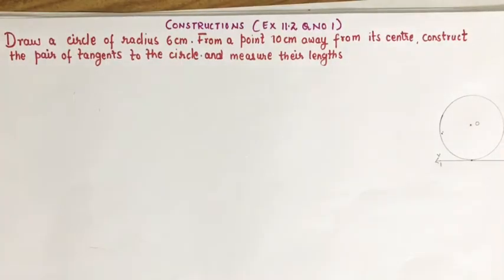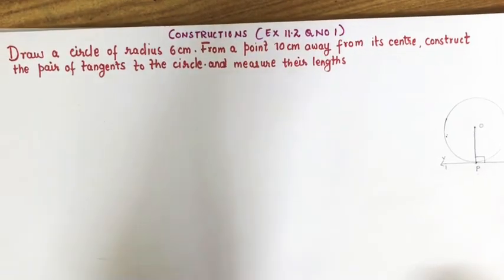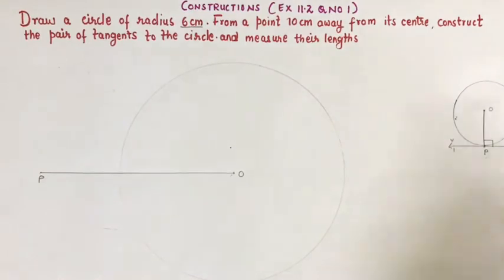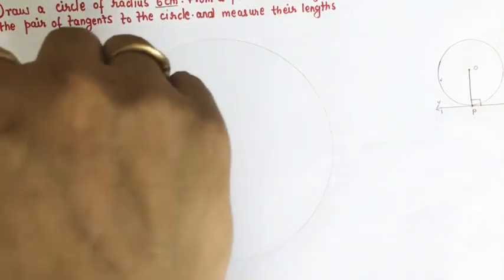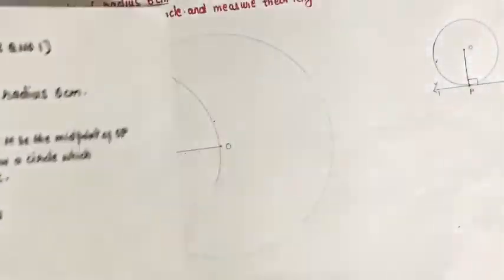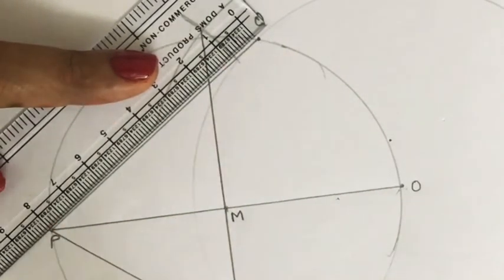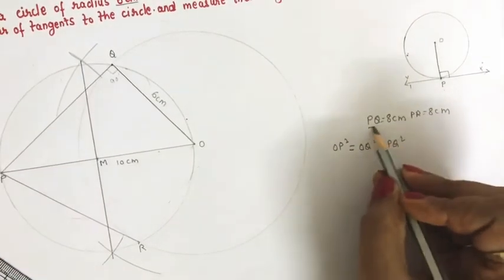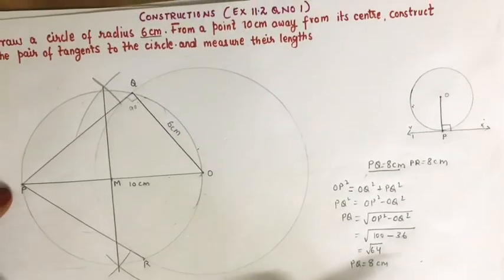Q.1 exercise 11.2 class 10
1.Draw a circle with centre O and radius 6cm.
2.Take a point P such that OP=10cm.
3.Draw perpendicular bisector of OP,Let M be the midpoint of OP.
4.With centre M and radius =PM=MO.draw a circle which cut the given circle at ponts Q and R
5.Join PQ and PR.
                   PQ and PR are the required tangents